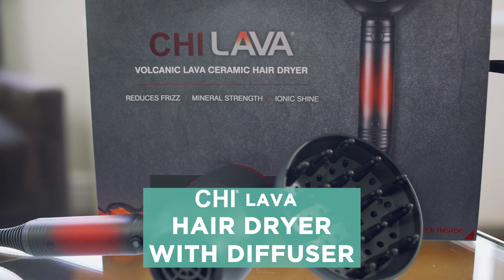Miss USA's Voluminous Curls Achieved with CHI Lava Dryer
What is Miss USA Cheslie Kryst's favorite thing about the CHI Lava Hair Dryer? The voluminous, thick curls she achieves with the attachable diffuser. ❤️CHIMyWay @CHIHaircare

Year: 2019